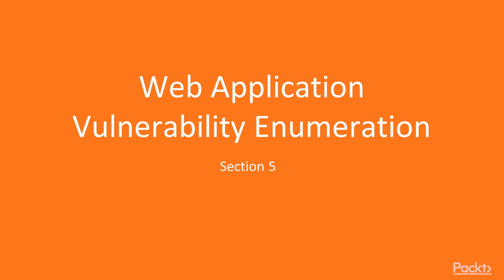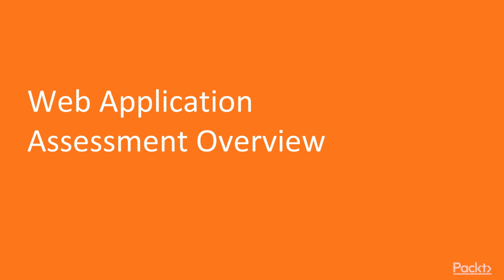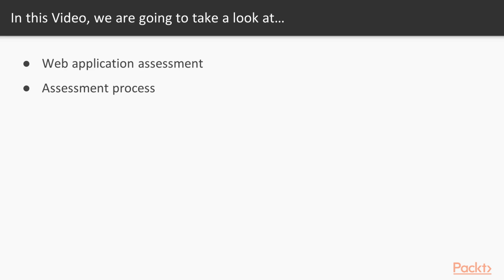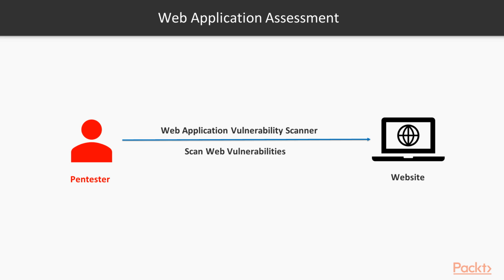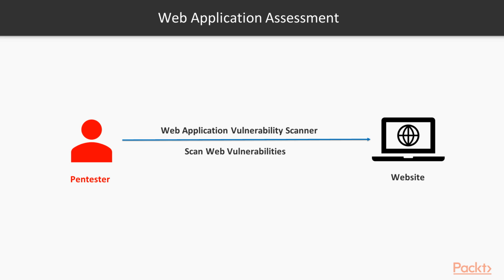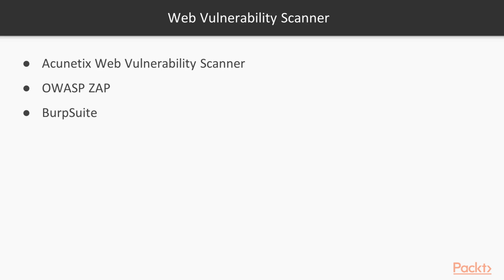Threat and Vulnerability Assessment for Enterprises: Web App Assessment Overview|packtpub.com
This video tutorial has been taken from Threat and Vulnerability Assessment for Enterprises. You can learn more and buy the full video course